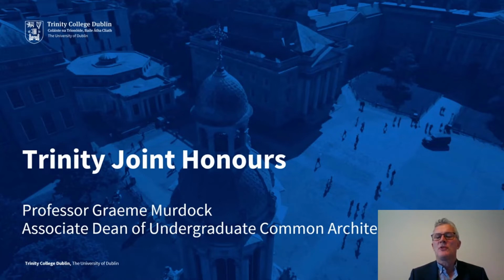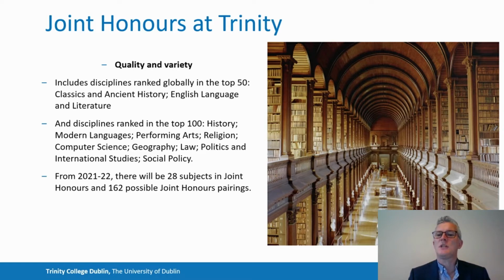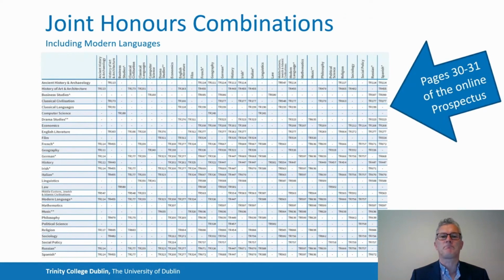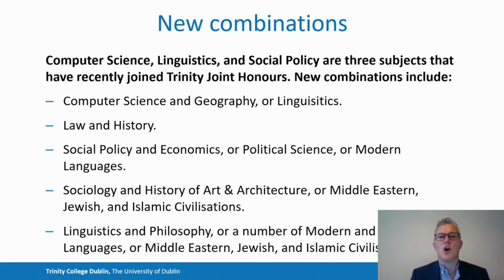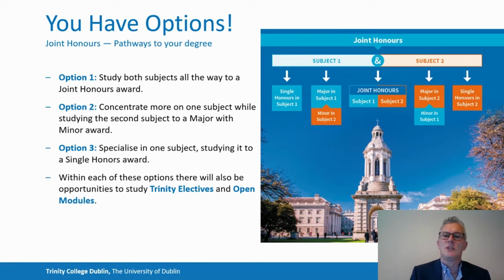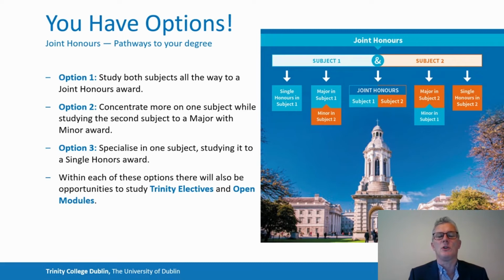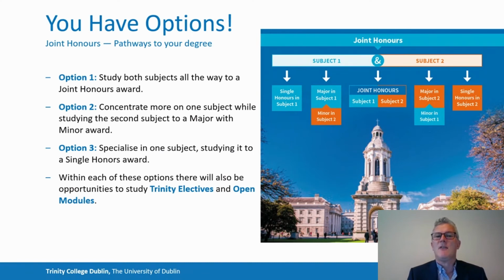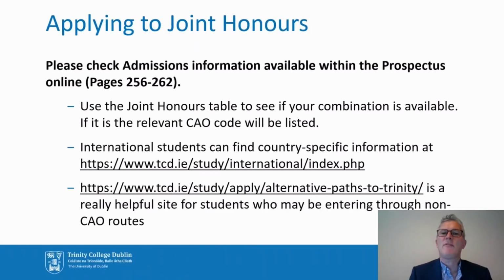Study Joint Honours at Trinity College Dublin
This is a presentation by Prof Graeme Murdock giving an outline of the key features of Joint Honours at Trinity College Dublin.